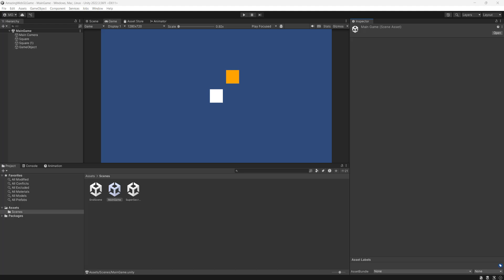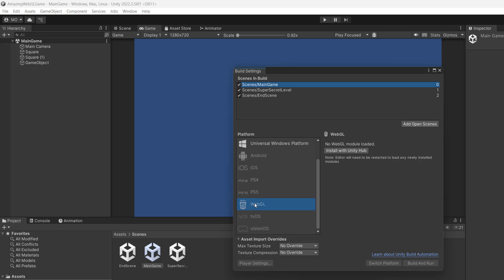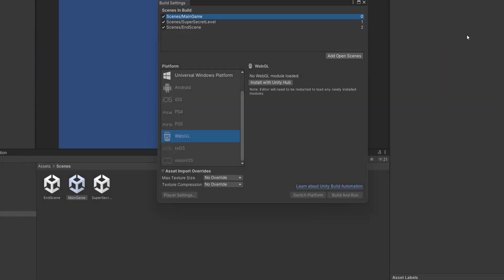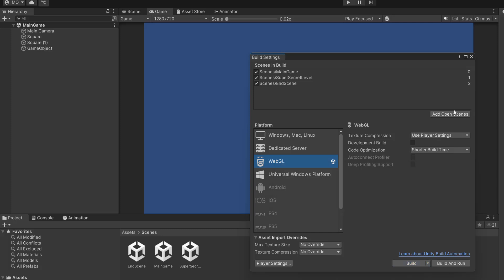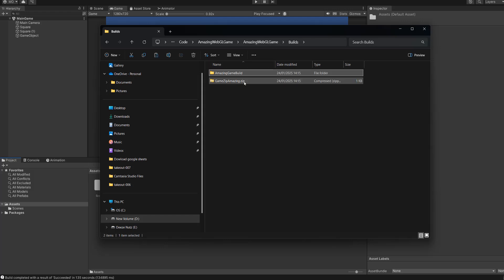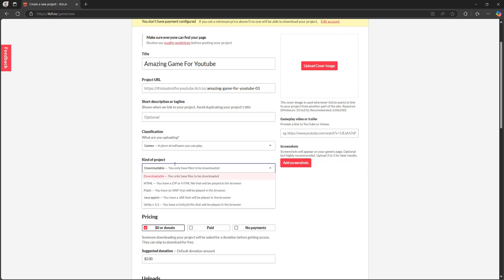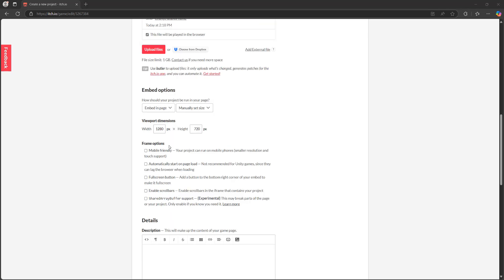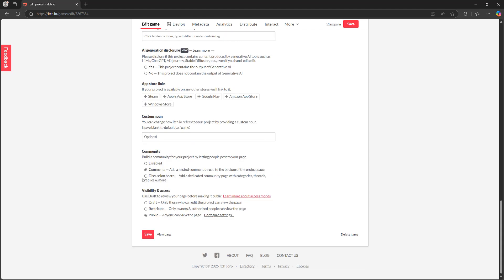How to Build and Publish Your First Unity WebGL Game to itch.io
Greetings, in this unity tutorial we shall be looking at how to upload your Unity WebGL game to itchio. This is great for testing your unity game in webgl or sharing your unity webgl game with friends. This tutorial will cover everything! If you have never built Unity a game to WebGL, this is the perfect tutorial for you.

Firstly, we need to build our Unity game to become a webgl game. Once you have waited a lifetime for your Unity WebGL game to build, you need to zip the unity webgl game. After we go to itchio and click on upload a new project.

We need to give our project a name and set the kind of project to be a HTML one. We then need to upload our unity webgl game. After, we need to check the game as "This file will be played in the browser".

Finally, we need to click save and view page. After those steps we can play our unity webgl game on itchio.

If you are already familiar with how to build and upload a Unity WebGL game to itch.io and just need a quick refresher, here is a tutorial on how to do that in 1 minute

How to Build and Publish a Unity WebGL Game to itch.io
How to Build and Upload A Unity WebGL Game to itch.io
How to build your first unity webgl game
WebGL to Itch.io
Unity WebGL to Itch.io
Build and Publish Unity Game to Itch.io
How To Publish A UNITY Game On Itch.io
How To Publish A UNITY Game On Itch.io Full guide
How to Publish a UNITY project to ITCH.IO
How to Upload a UNITY project to ITCH.IO
How to Build and Publish your Unity Game to Itch.io
How To Deploy Your Unity Game With WebGL
How To Deploy Your Unity Game With WebGL to itch.io